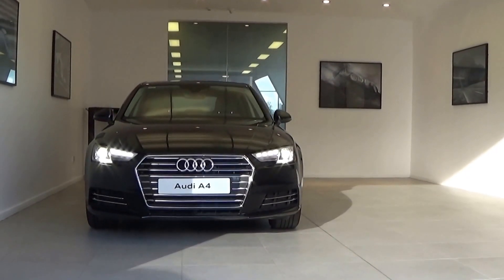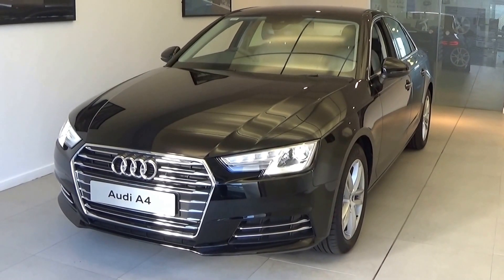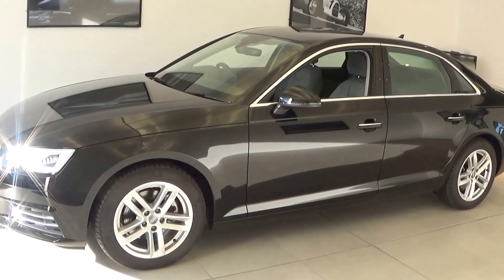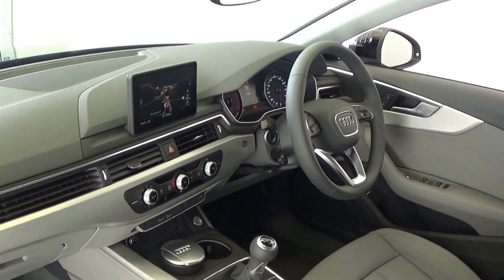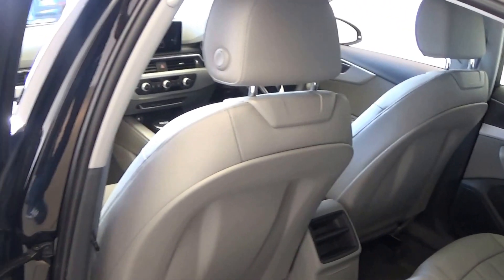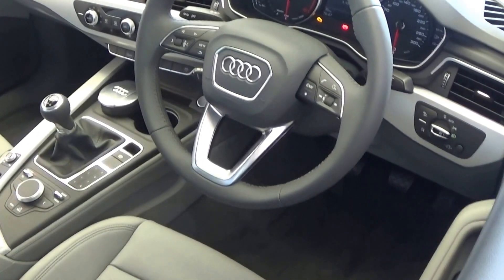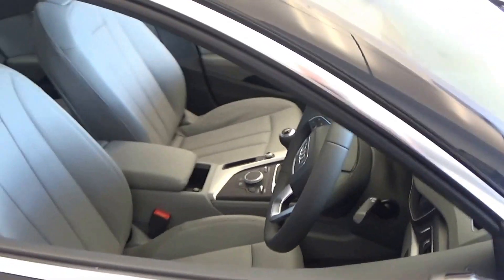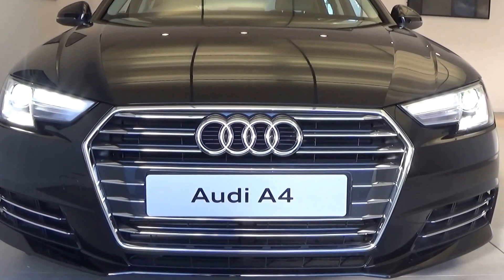New AUDI A4 SE Model - Standard Equipment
For further information on this stunning NEW AUDI A4 SE Model please do not hesitate to contact one of our 3 Audi dealerships: Audi Ballina, Audi Sligo or indeed Audi Galway.